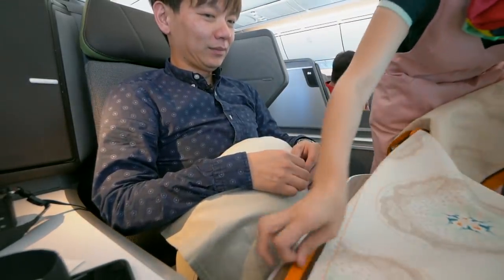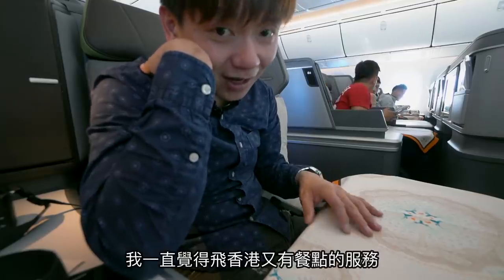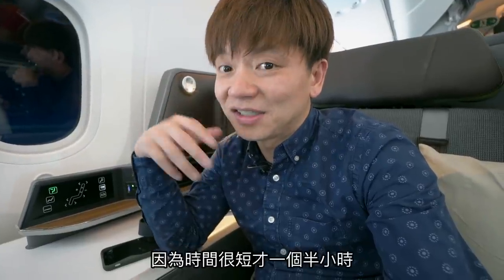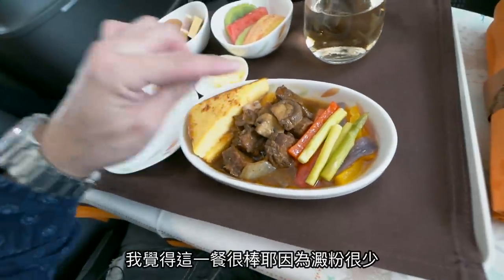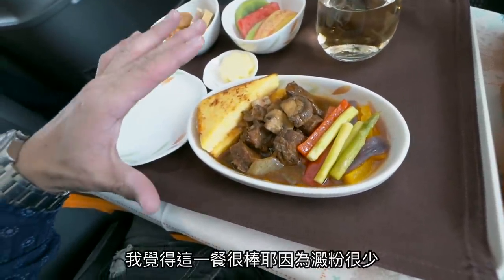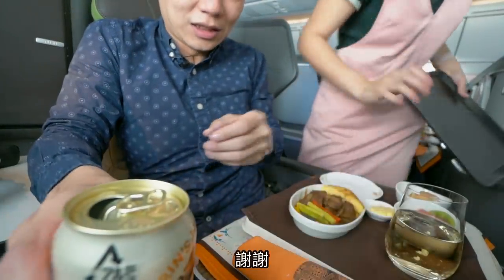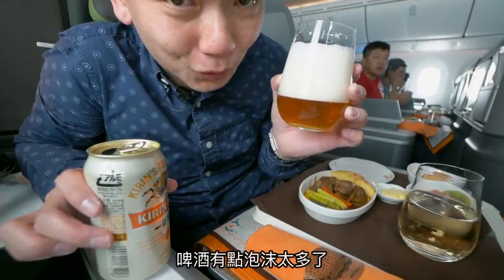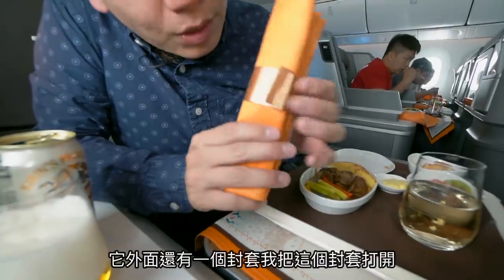《飛行體驗EP34》商務艙早餐吃什麼？｜長榮航空波音787-9首航下【I'm Daddy】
追蹤老爸即時動態⬇︎
Mail Time寄東西給老爸⬇︎
台灣新北市新店區中正路501-8號！周老爸收！
強力募集粉絲明信片，出國要寄給我喲！
老爸愛用的旅遊網站：
整理音樂很花時間，我會陸續將之前的上傳

老爸在新店開的冠軍蛋黃酥糕餅甜點店⬇︎
來說是粉絲都有神秘招待！
訂閱老爸甜點教學頻道(超多在家DIY生酮甜點教學)⬇︎
拍攝工具⬇︎
相機：Sony a7iii，Sony a6500，RX100M5，GoPro，Mevo
鏡頭：SEL1635GM，SEL1670Z，SEL1018
麥克風：Rode VideoMic Pro+，SHURE VP83
腳架：Manfrotto PIXI EVO
空拍機：Dji Mavic Pro，Dji Mavic Air

剪輯工具⬇︎
final cut pro